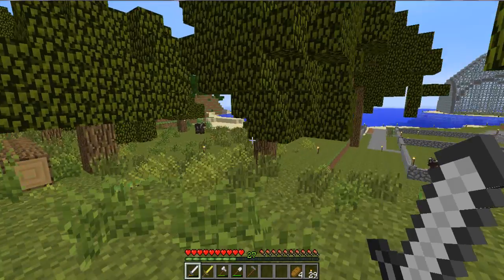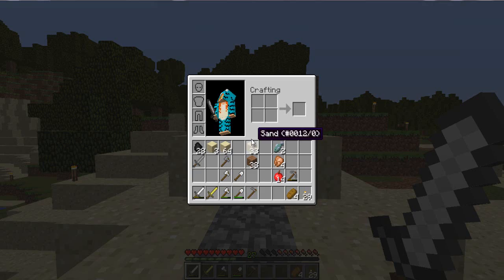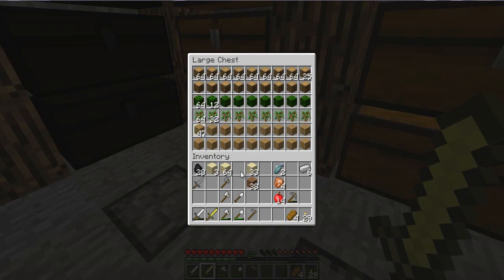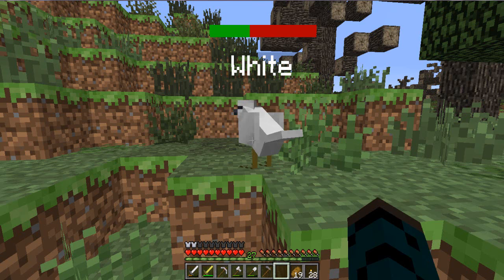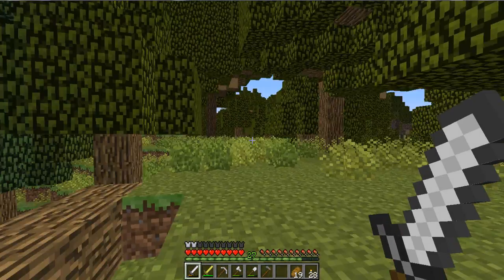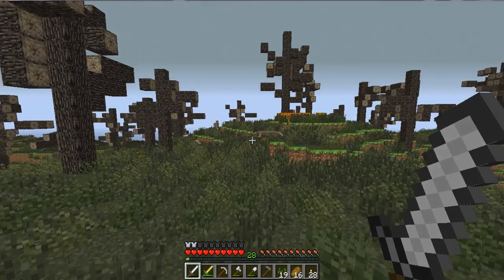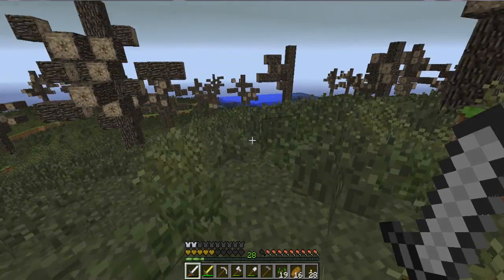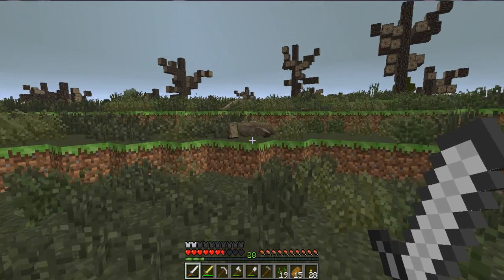Mo' Carrot #5. Every Which Way But Loose!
Cliche G'day folks!

Today I bring you Mo' Carrot, a modded survival.

Mods used:
-Mo' Creatures
-biomes O Plenty
-BiblioCraft